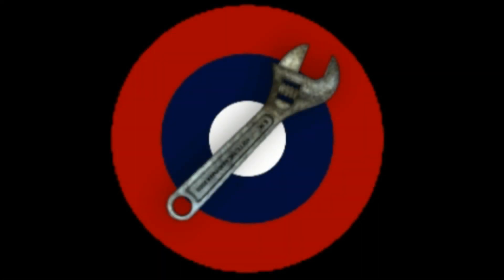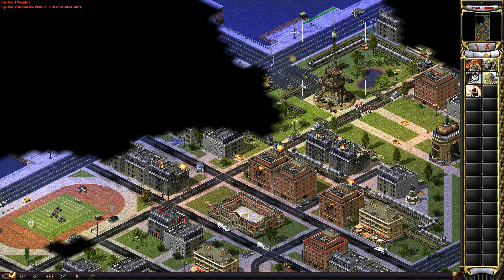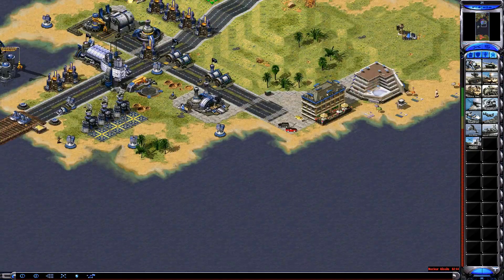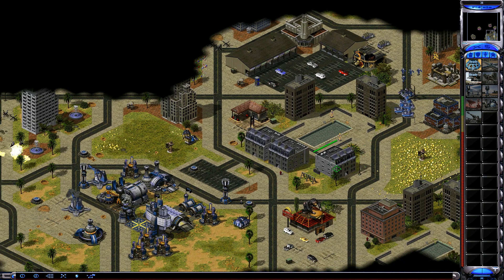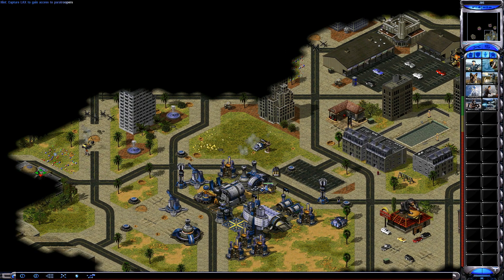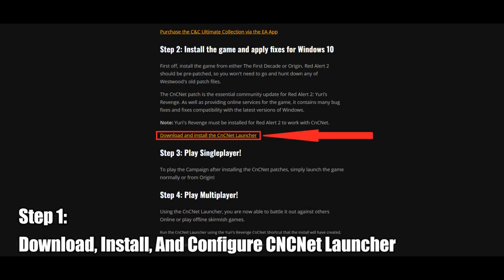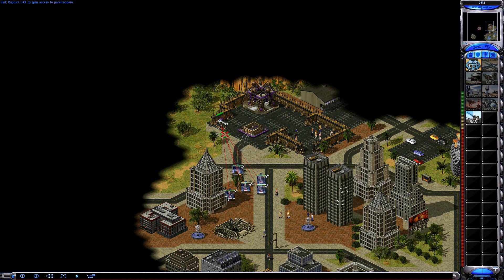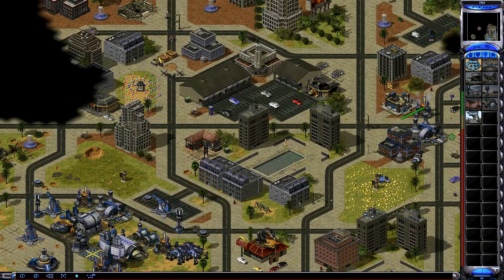Retro Game Repairman: Command & Conquer Red Alert 2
Today ACE provides a look at how to get Command & Conquer Red Alert 2 from 2000 running on Windows 10 64-bit.